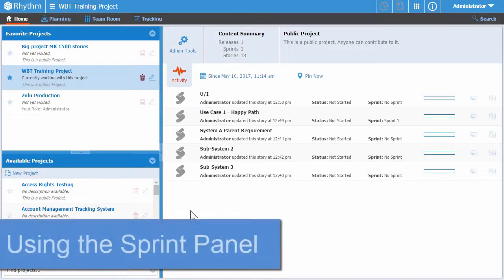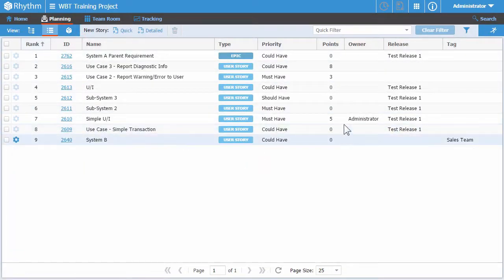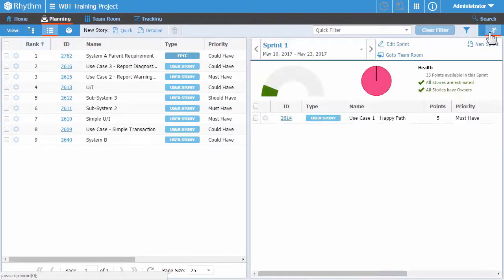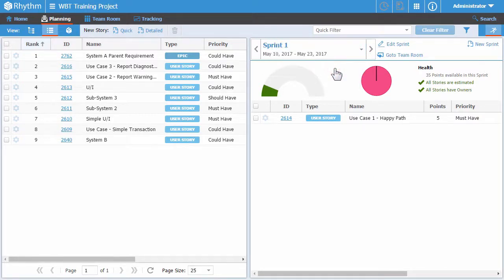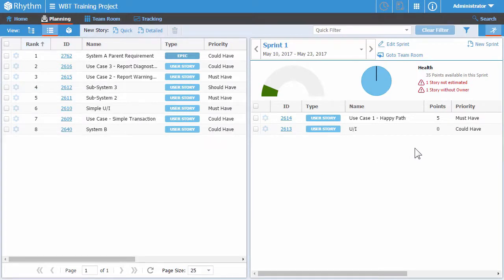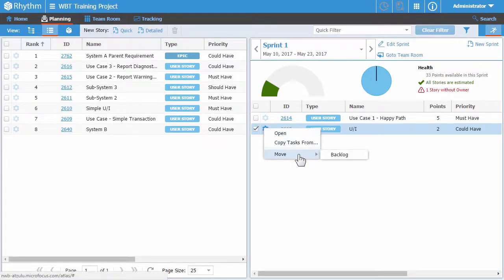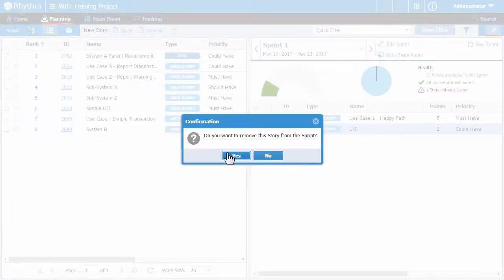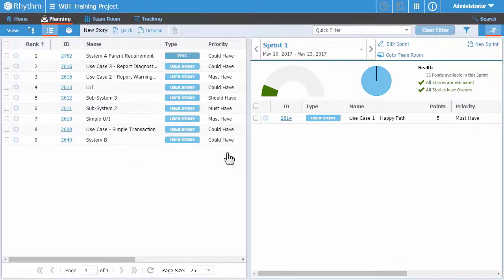HowTo Use the Sprint Panel in Rhythm